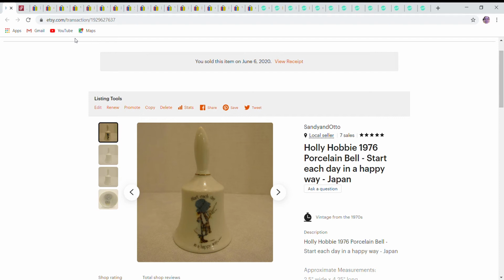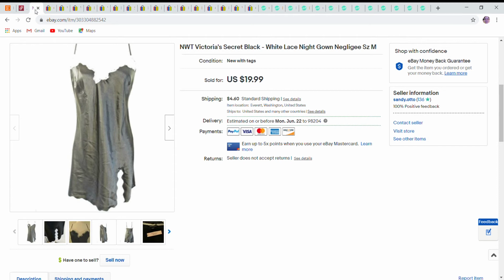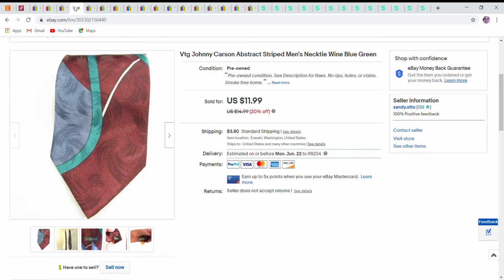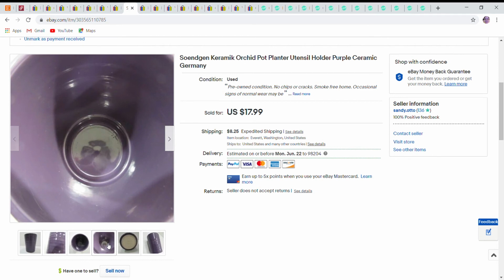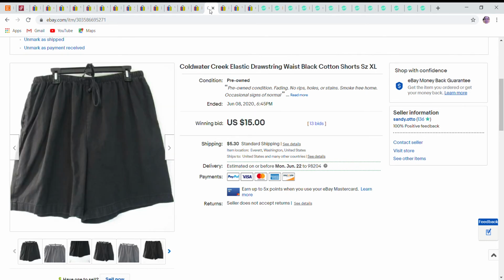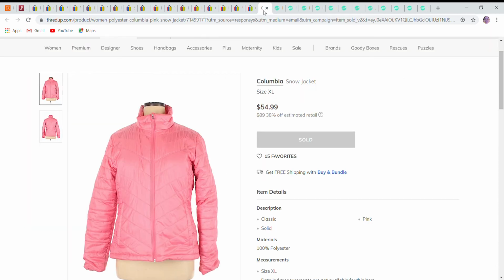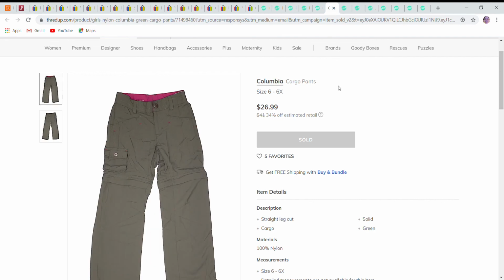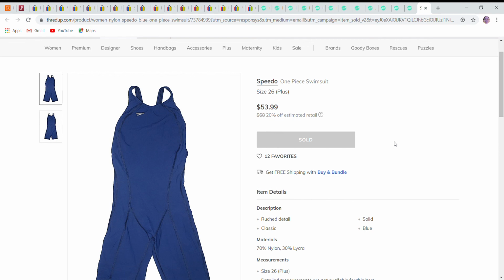What Sold | June 4 - 10, 2020 | Etsy, ebay, Poshmark & Thredup Sales | Video #25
Sales down 4%. Here's what sold June 4 - 10, 2020 Etsy,  ebay, Poshmark & Thredup.